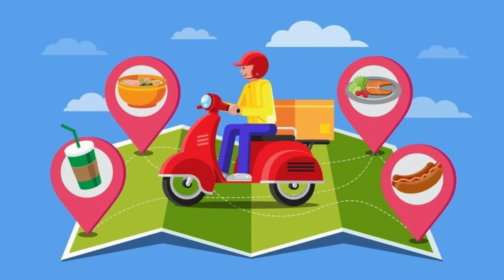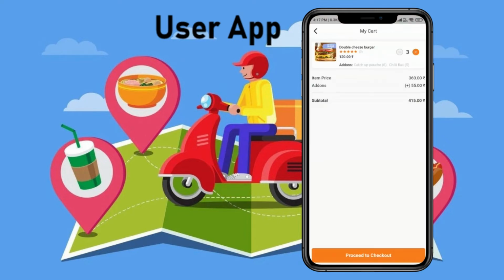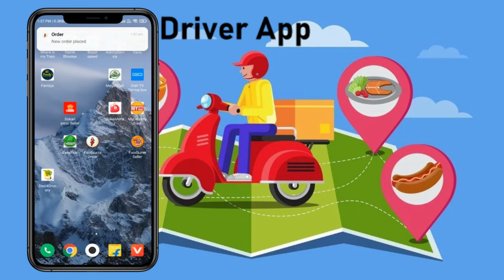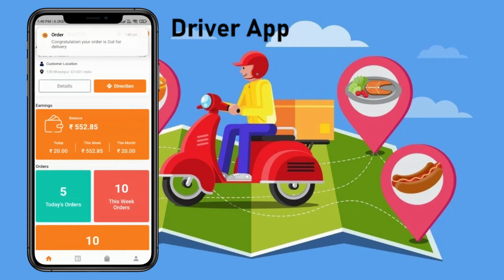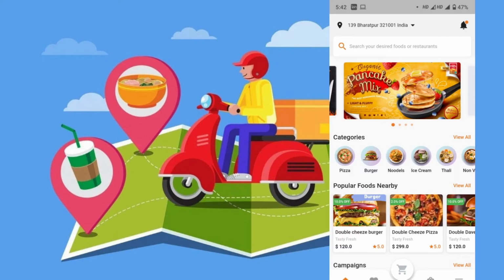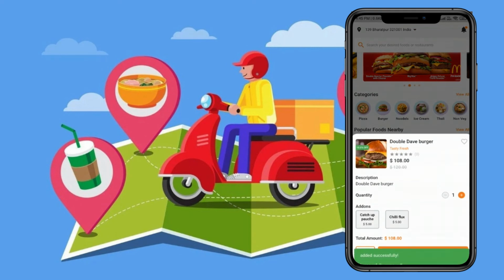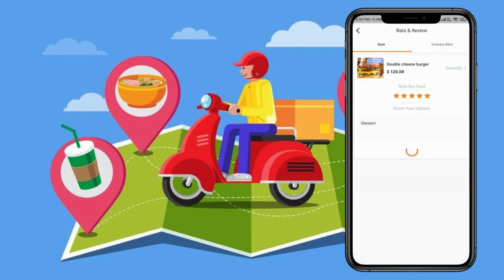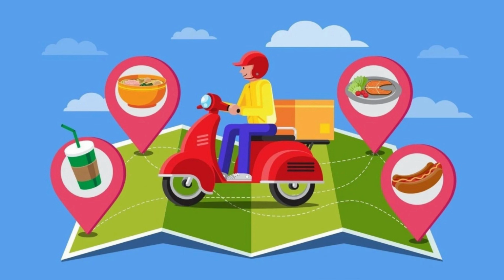Multi Restaurant food delivery app | how to make multivendor food delivery app | Live Demo | Raunix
Multi Restaurant food delivery app
how to make food delivery app in india
how to make multivendor food delivery app
Build Multi-Vendor Food Delivery App
How To Make Multi Restaurant Food Ordering & Delivery App
Multi Restaurant Food Ordering App
Restaurant Food Order Management System
food delivery app admin
Multi Restaurant app
MultiVendor app
Food Ordering app
how to make multistore food delivery app
raunix
app developer

Multi Restaurant app
MultiVendor app
Food Ordering app
app developer
multi restaurant app
ubereats clone
foodpanda clone
online food postmates clone
food delivery app development
food delivery app demo